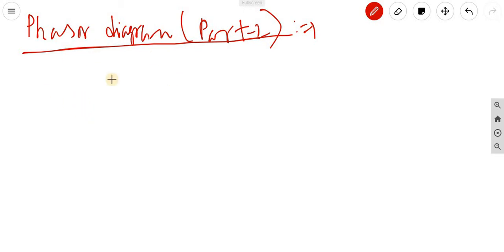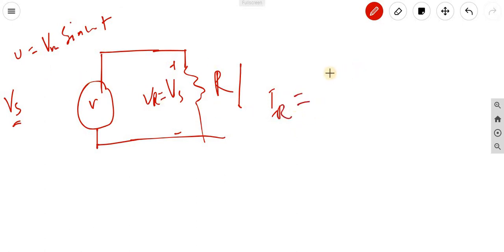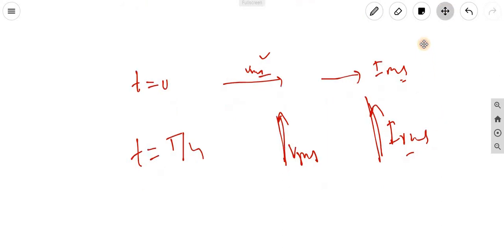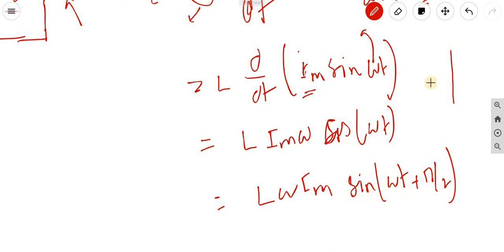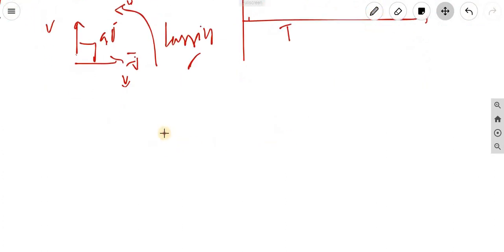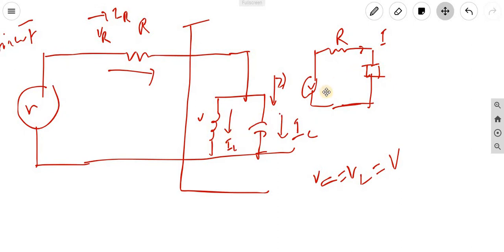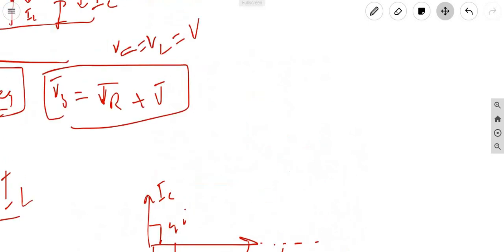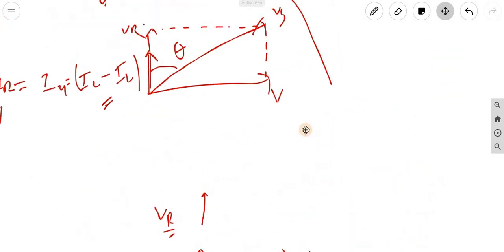Lec 02 Phasor Diagram (Part-2)| Basic Electrical Engg. Electrical Machines| EE ESE IN| GATE ESE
Describes electrical load elements ( Resistance, Capacitance, Inductance),
Phasor diagram